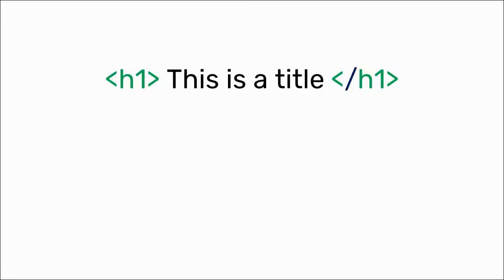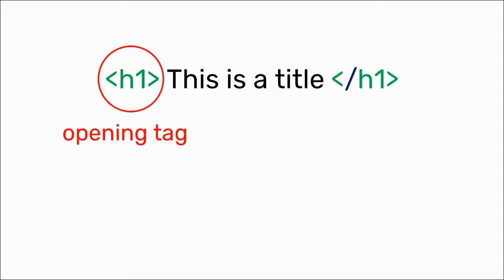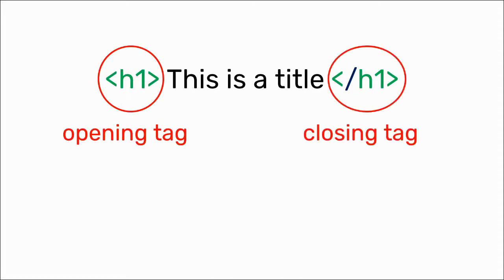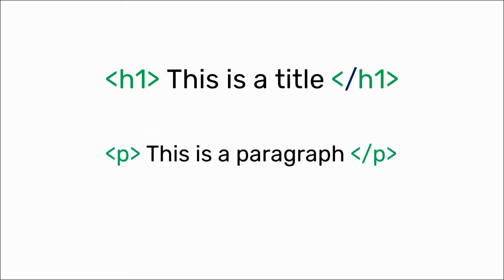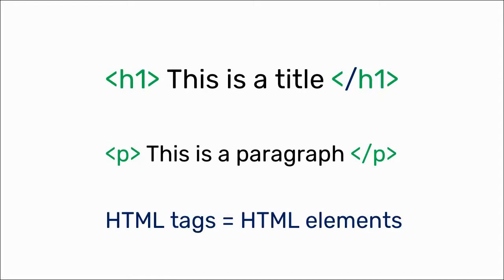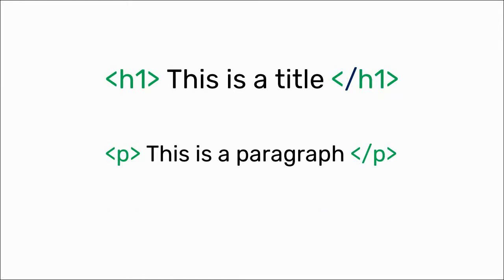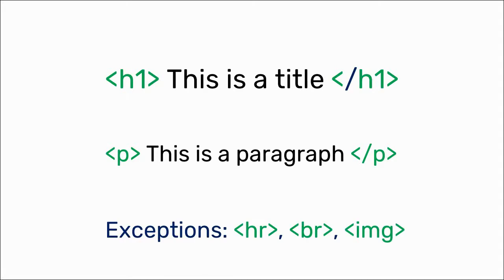HTML tutorial for beginners - What is HTML and what are HTML tags?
What is HTML and what are HTML tags? Welcome to the first episode of this HTML tutorial series for beginners where I explain just that.